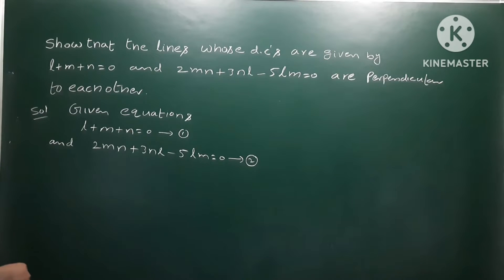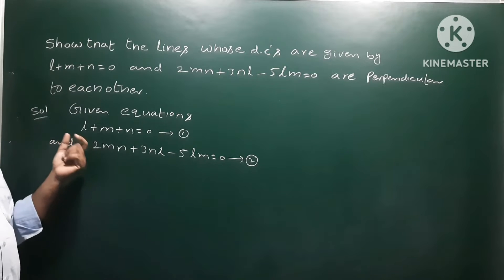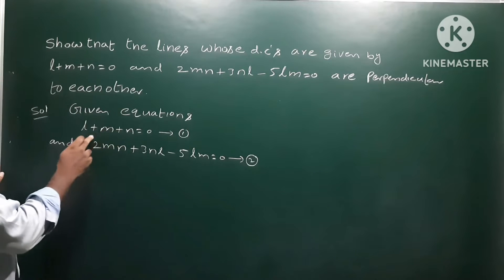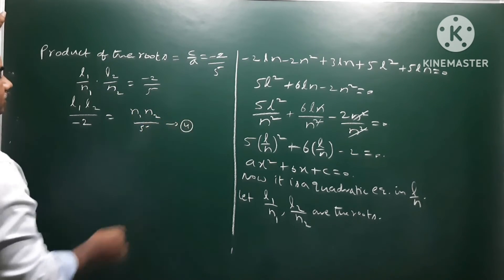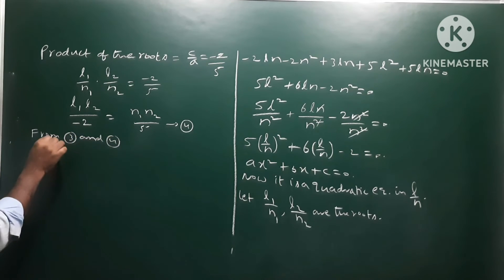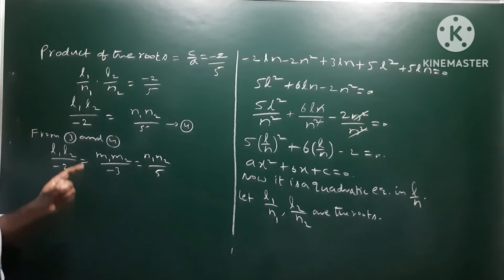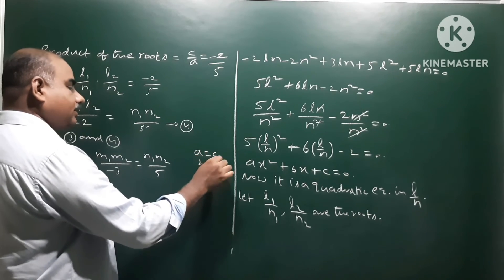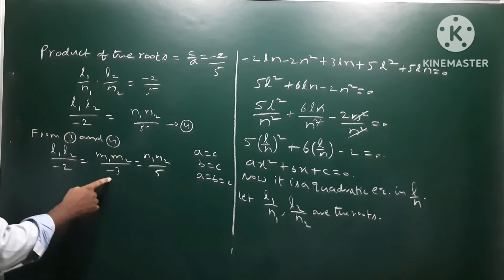S.T. the lines with d.c's l + m + n = 0 & 2mn + 3nl - 5lm = 0 are perpendicular to each other@EAG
Show that the lines whose d.c's are given by l + m + n = 0 & 2mn + 3nl - 5lm = 0 are perpendicular to each other @EAG